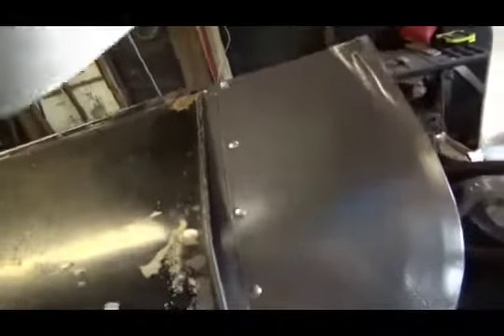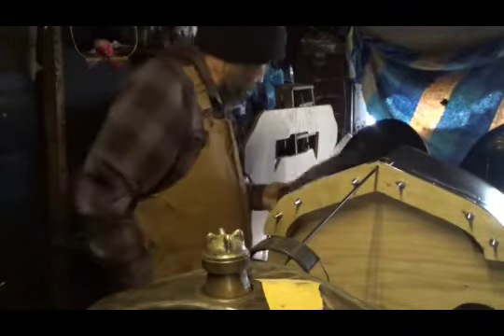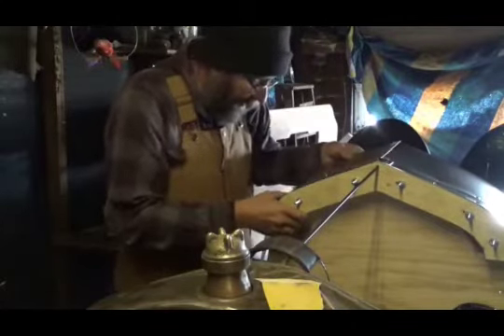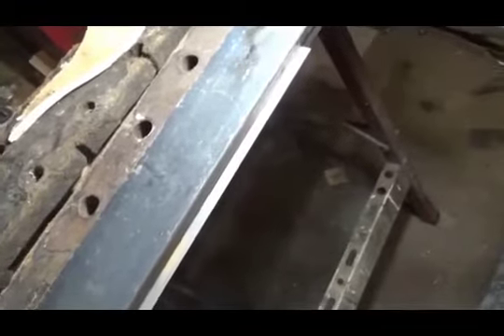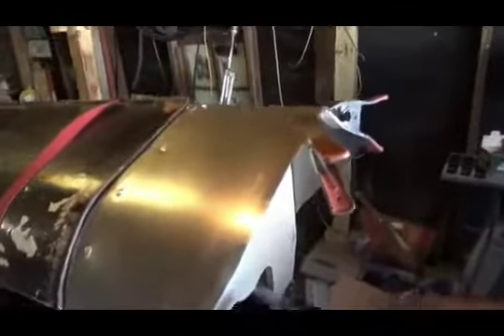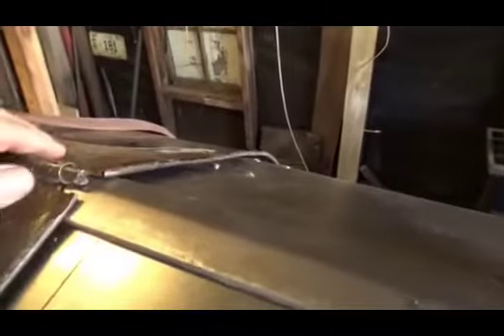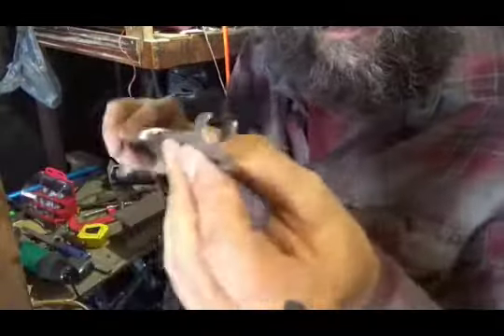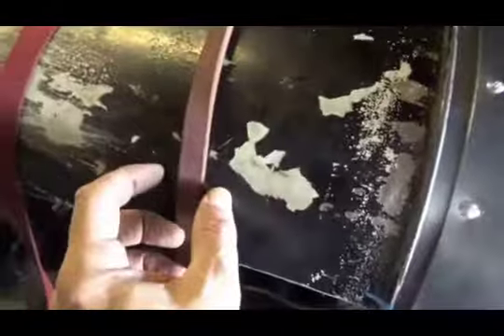Episode #38 I forge ahead.... slightly..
Twenty nine minuets of painfully slow progress...  enjoy..